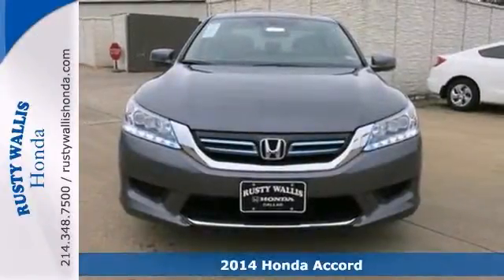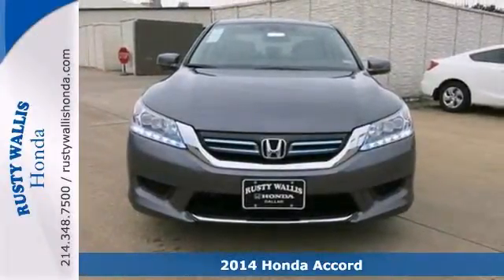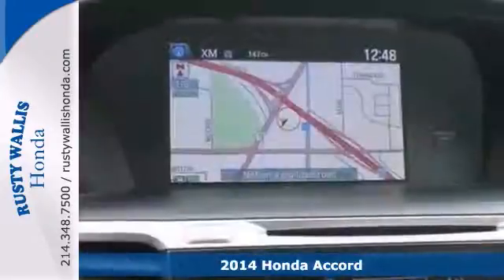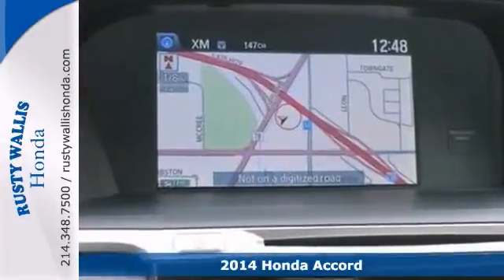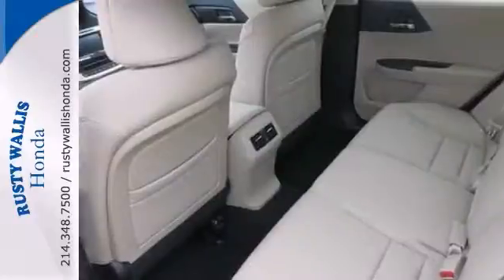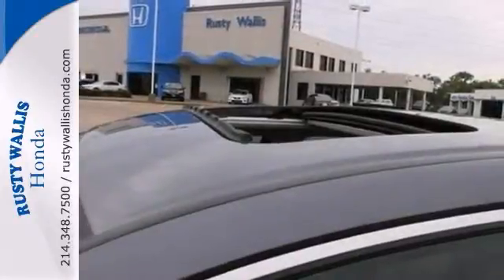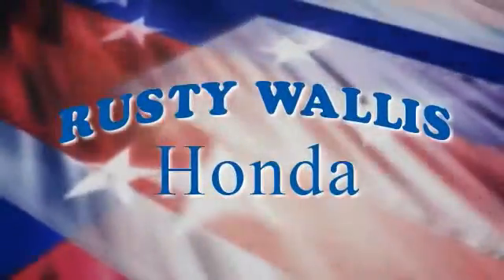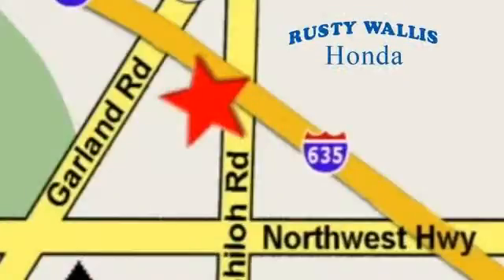2014 Honda Accord Dallas TX Fort Worth, TX #140584 - SOLD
Year: 2014
Make: Honda
Model: Accord
Trim: Continuously Variable Automatic
Engine: Hybrid
Transmission: Continuously Variable Automatic
Interior: Ivory
Stock #: 140584

Address:
12277 Shiloh Road